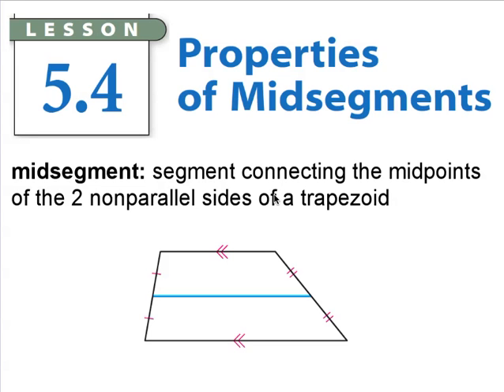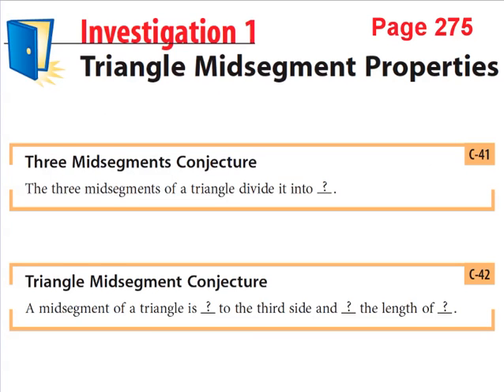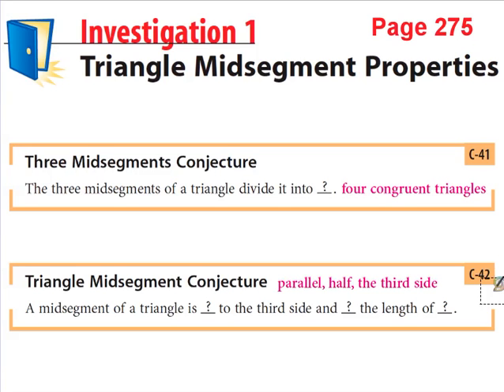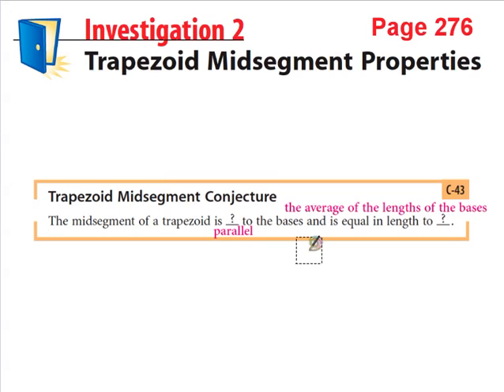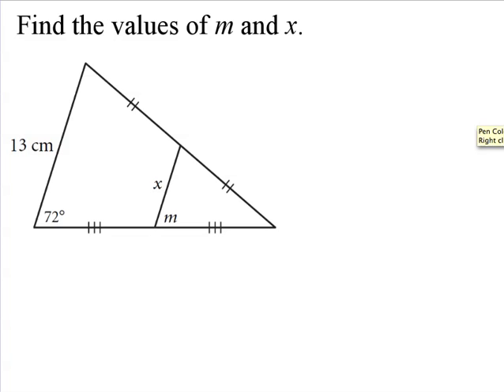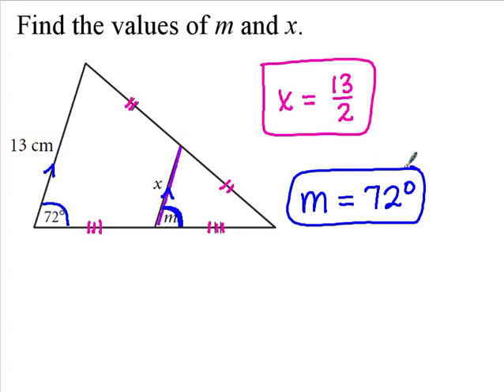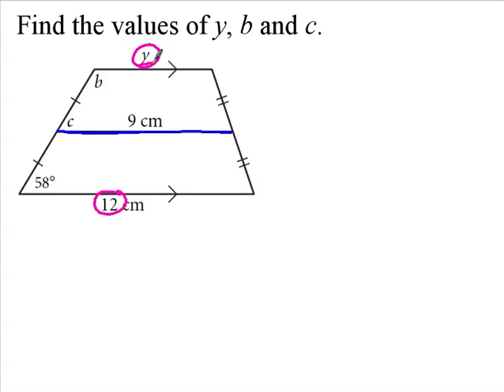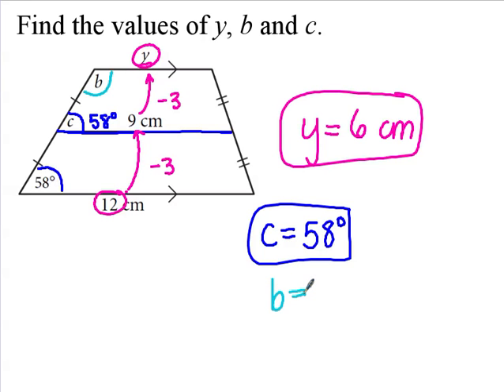Geom--Lesson 5.4 (12).mov